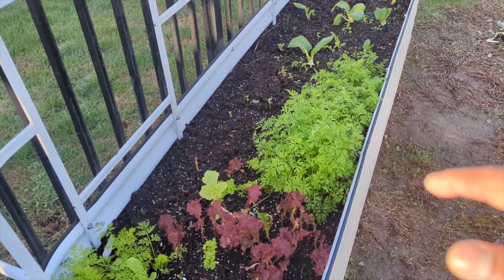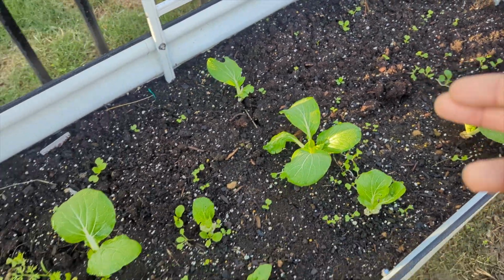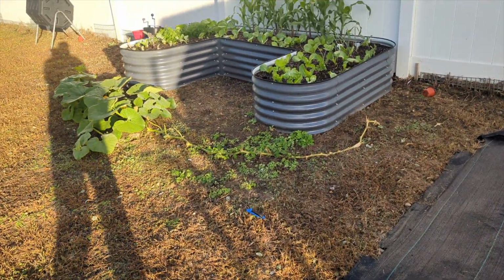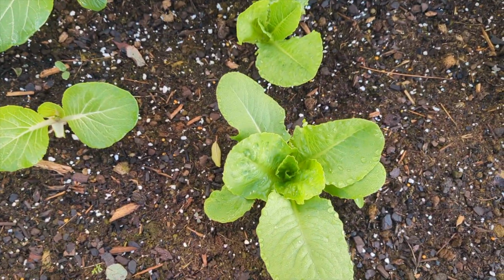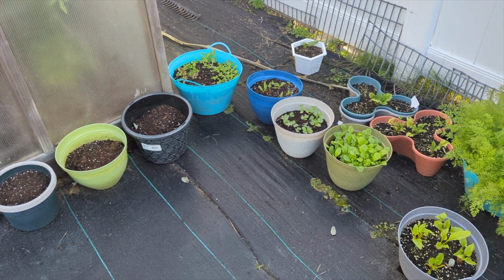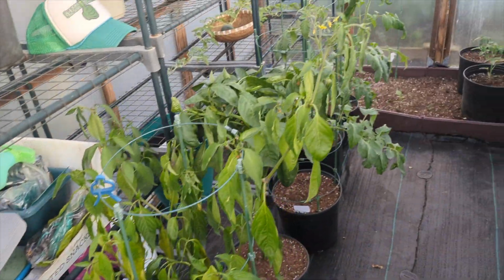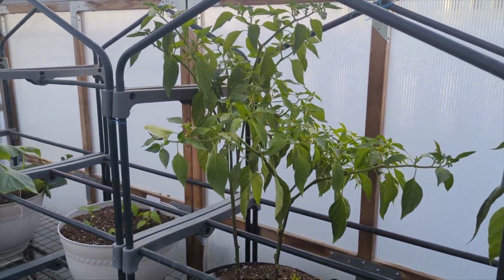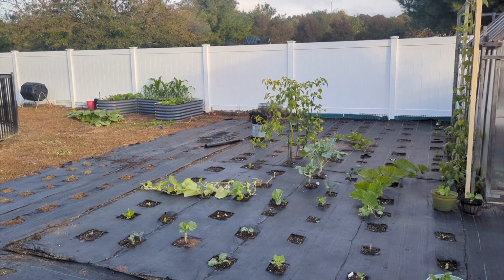Fall Garden Tour - Greenhouse - Raised beds - Outdoor Garden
A quick look at my outdoor backyard vegetable garden , my two raised beds and my small wooden greenhouse here in Long Island New York USA 2023 .. Its late late weather here ..getting cold !
Need to do a late fall clean up soon ..

As participant in the Amazon Services LLC Associates Program.

 (Amazon)

Please subscribe to my channel for more upcoming garden videos , let's grow a better garden together !!! let's share my videos to help everyone around the world to Save money and eat healthier ! happy Life!

These are some stuff that I use in my garden..
-- Compost tumbler (Amazon)
-ECOgardener Pro Garden Weed Barrier (Amazon)
-Garden lime (Amazon)
-organic Garden lime (Amazon)
-Happybuy 6FT300FT Premium Weed Barrier (Amazon)
-6'' 11 Gauge 200 Pack Heavy Duty (Amazon)
- 6 inch 11 Staples (Amazon)
-Garden-tone Organic Plant Food (Amazon)
-Garden Stakes (Amazon)
-Garden Flexible Wire (Amazon)
-- Pot 5 Gal (Amazon)
-Seed Starter Tray (Amazon)
-Potato-Grow-Bag (Amazon)
- Scallions seeds (Amazon)
-Greenhouse Rack (Amazon)
-Espoma GT18 Garden Tone (Amazon)
-Garden plant clips (Amazon)
-Spring speeds (Amazon)
- Seeds Trays (Amazon)
- potting soil (Amazon)

Greentgarden playlist for more videos.. 100%FREE ...